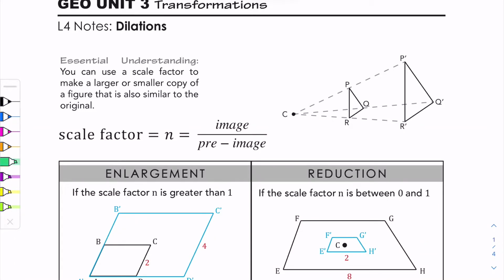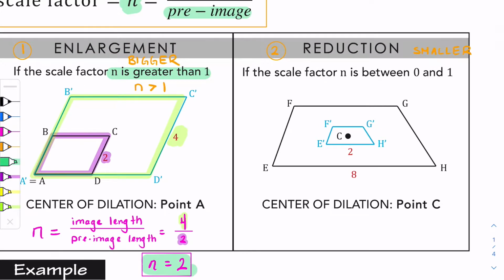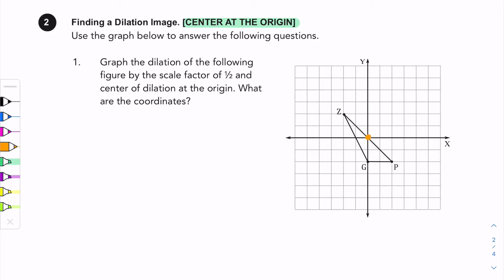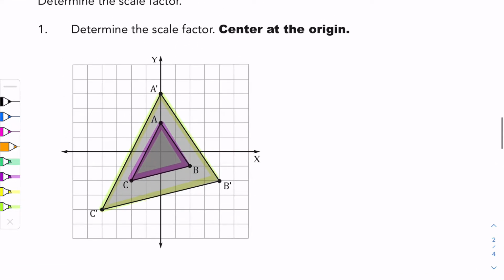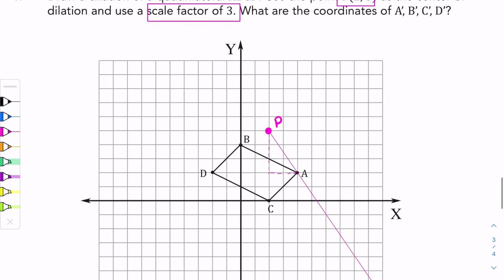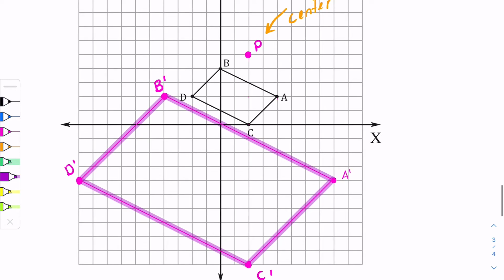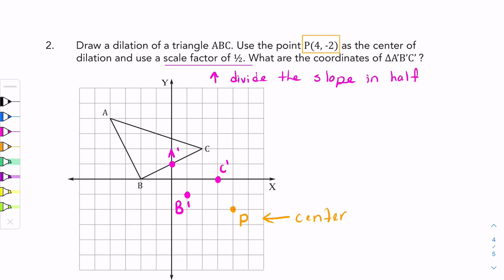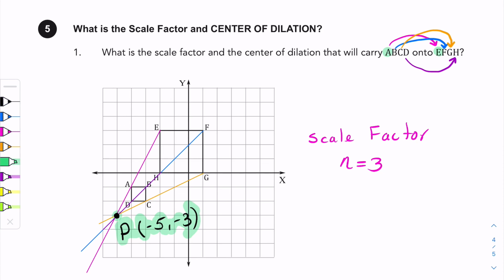GEO U3 L4 NOTES